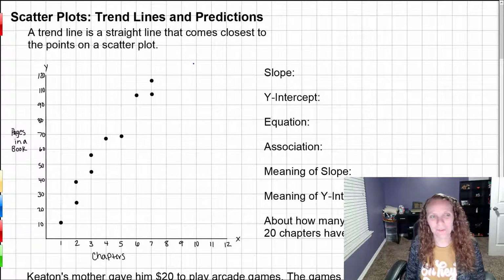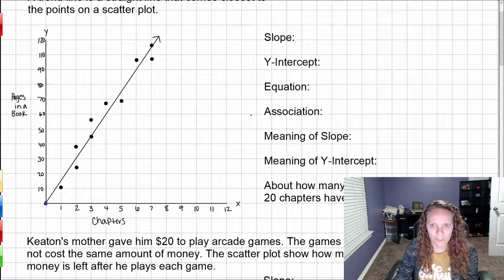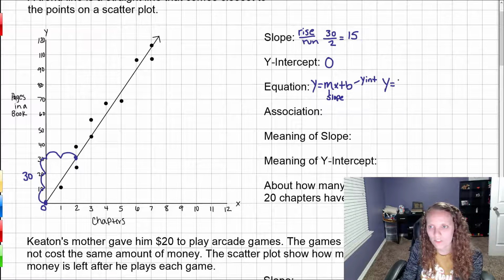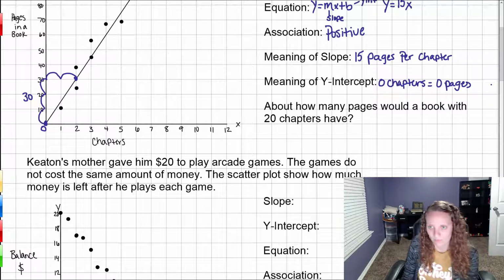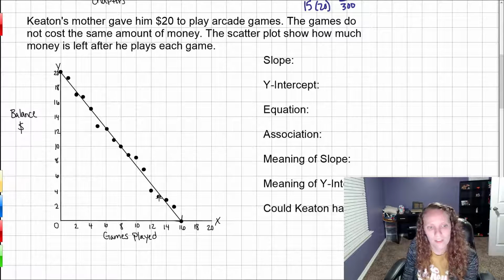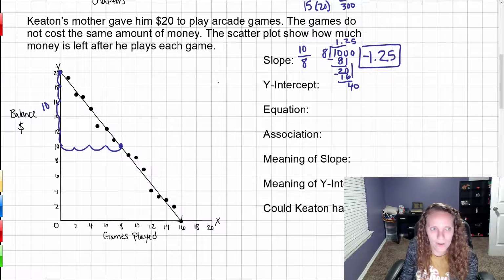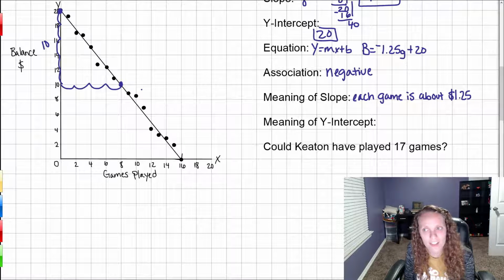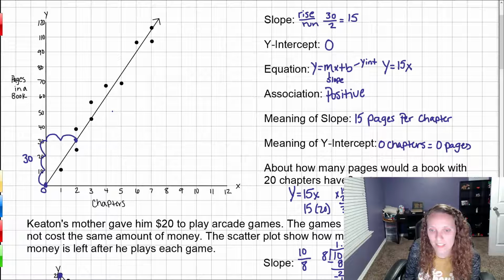Scatter Plots And Trend Lines